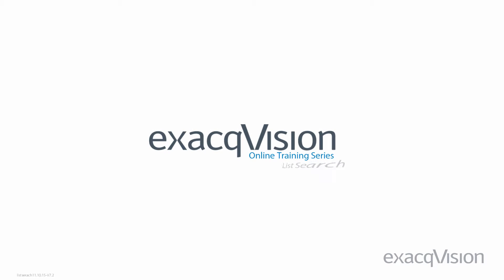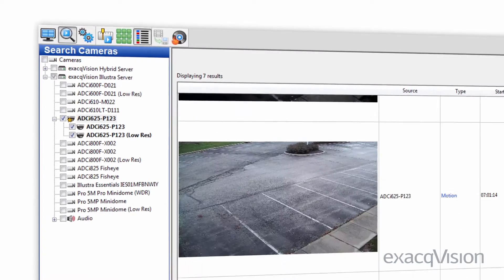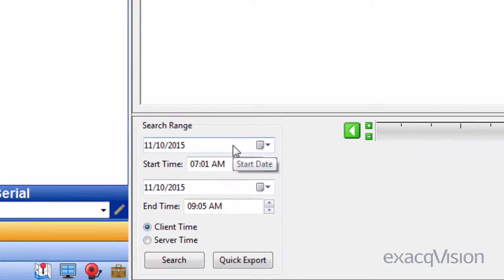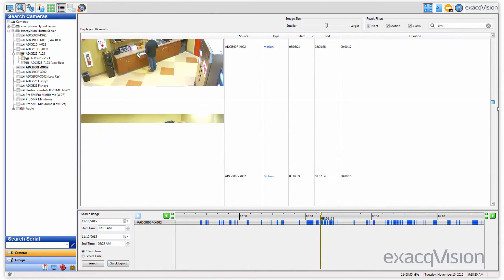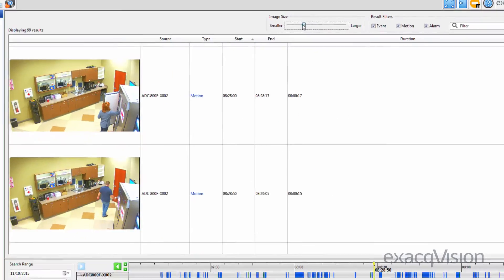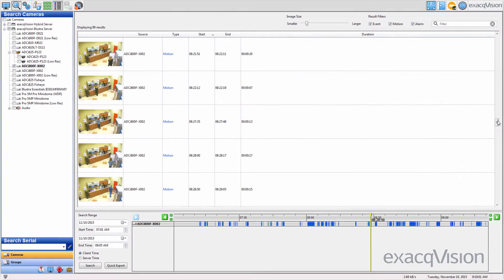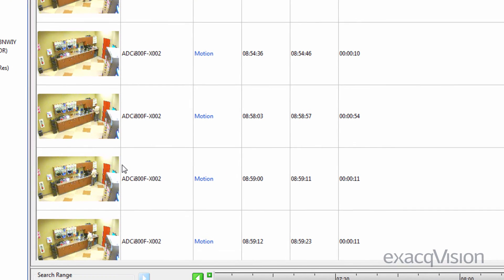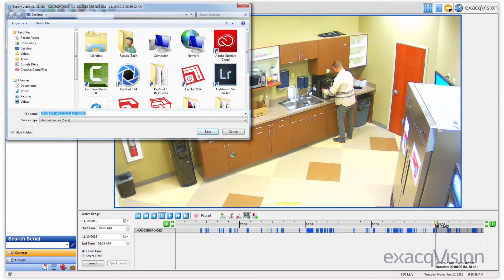List Search, exacqVision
The new exacqVision 7.2 list search feature gives users another search option in addition to the Timeline and Thumbnail search features. With list search, users can greatly reduce investigation time when reviewing video associated with events, such as point-of-sale transactions, access control, and other data events. List search is available on exacqVision Start, Pro and Enterprise VMS software.

With List Search, users can:
  - See a summary of the total number events in the search
  - View an animated thumbnail of the search result
  - Adjust the size of the preview thumbnails
  - Quickly filter search results without resubmitting search query
  - Sort search result by columns